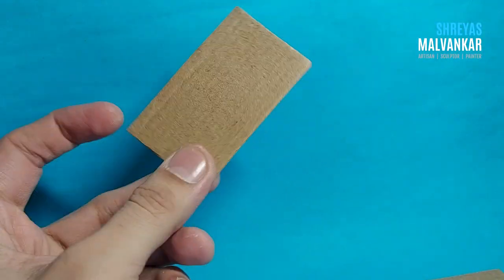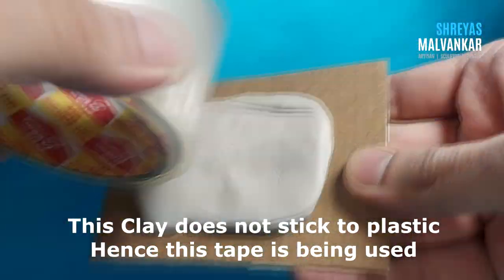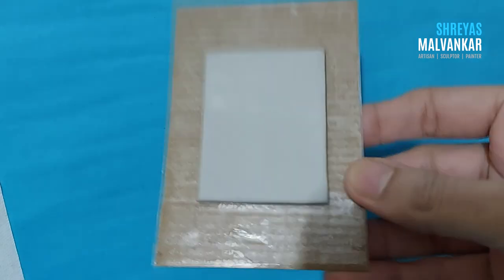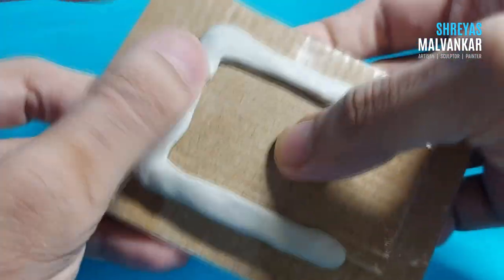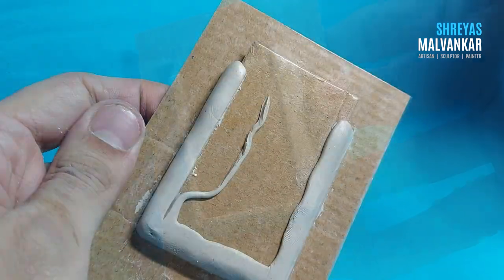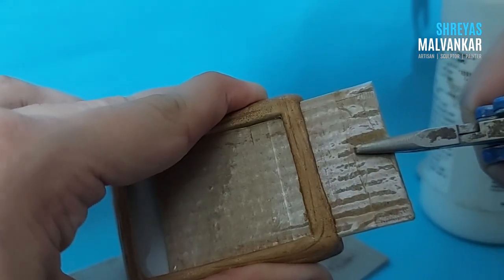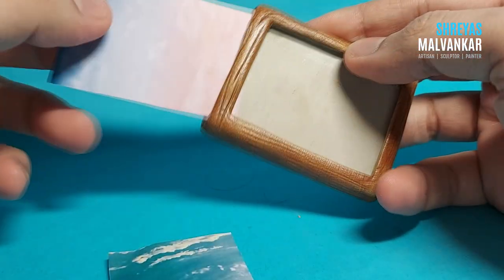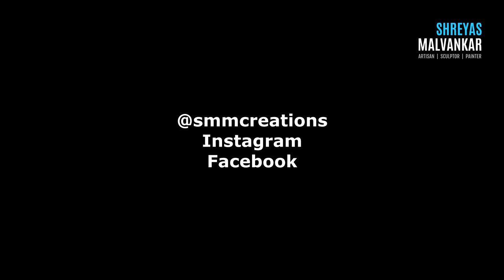Easy way to create a Mini Photo Frame from Fevicryl Moudit